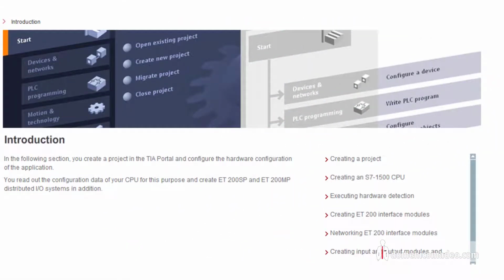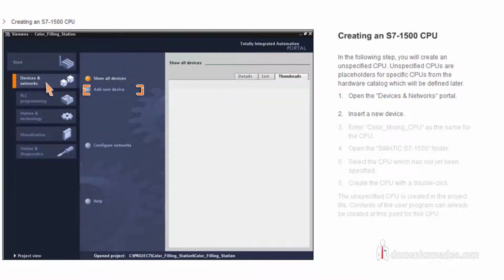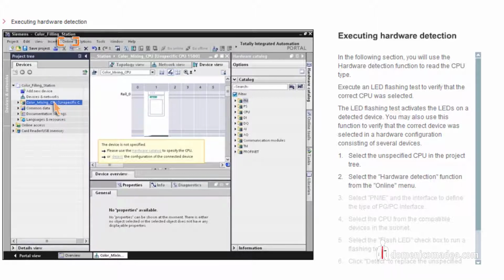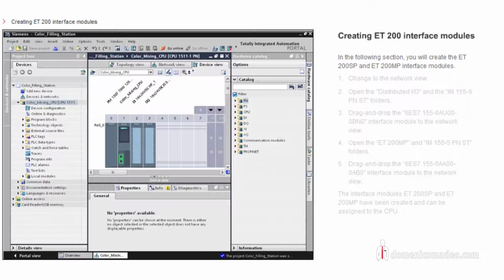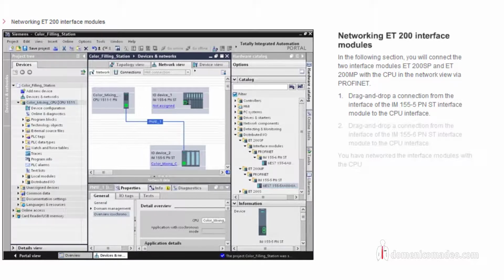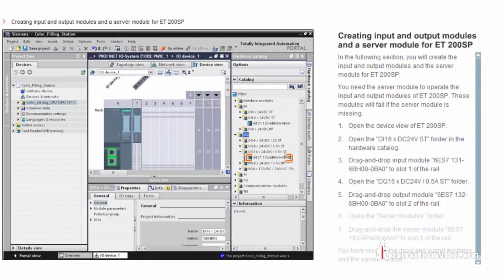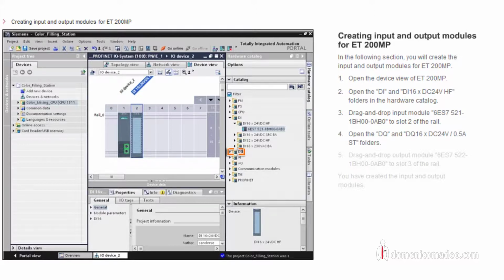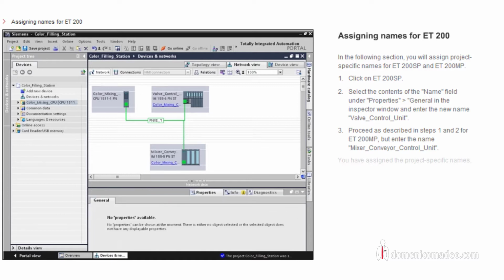Part 2 - Getting Started Siemens SIMATIC S71500 ET200SP ET200MP Creazione del progetto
TUTORIAL Part 2 Getting Started Siemens SIMATIC S7-1500 con ET 200SP e ET 200MP- Creazione del progetto e configurazione dell'hardware

Per la formazione su questo argomento e sulla programmazione plc in generale potete contattarmi direttamente tramite la pagina:

In combinazione con il Totally Integrated Automation Portal (TIA Portal), la famiglia di controllori SIMATIC S7-1500 offre numerose nuove possibilità per incrementare ulteriormente la produttività delle macchine e per rendere ancora più efficiente il processo di engineering.

Nelle prime fasi basilari si approfondisce la conoscenza del nuovo hardware.

In questo tutorial propongo:

Spiegazione sulle modalità di creazione di un nuovo progetto in STEP 7 TIA Portal e di creazione e configurazione di una CPU S7-1500 e di due periferiche decentrate ET 200SP e ET 200MP con i moduli di I/O.

tiaportal,siemens,s7-1200,plc,s7-1500, ET200SP, ET200MP